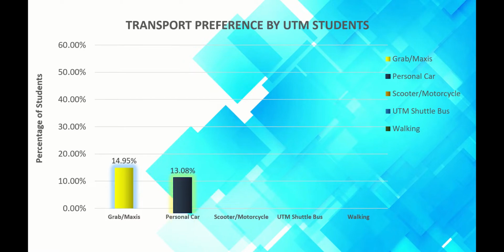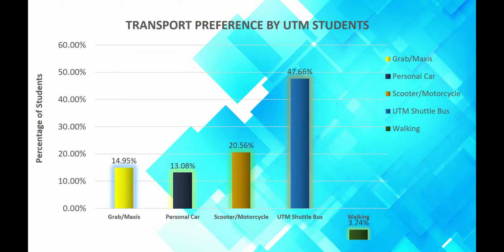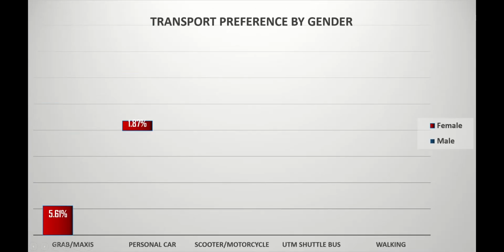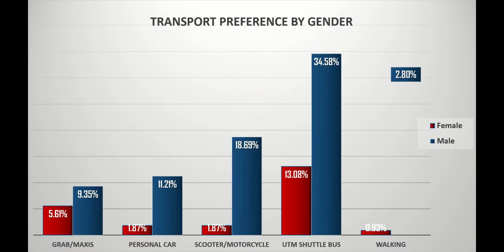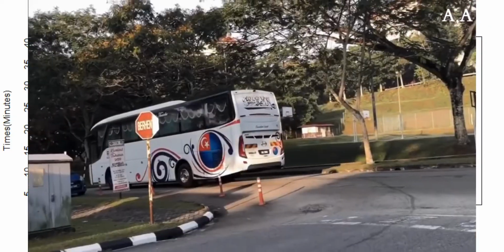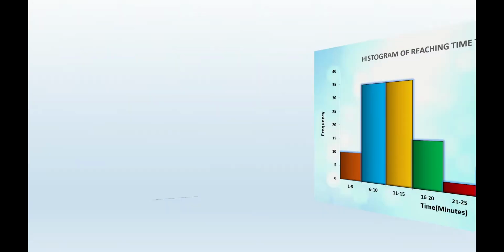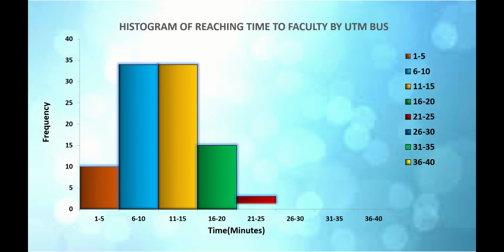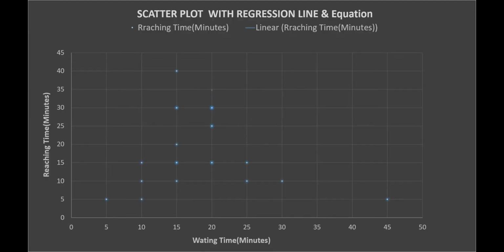PSDA PROJECT 1 VIDEO DOCUMENTARY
TOPIC: SURVEY ON THE TRANSPORTSTION PROBLEM FACED BY UTM STUDENTS
SUBJECT: PROBABILITY & STATISTICAL DATA ANALYSIS

PREPARED BY:
MD MONIRUL ISLAM MOLLA
SYED MUHAMMAD YAMIN GHARBI
MOHAMMAD SHAFAYET HOSSAIN
ABDULLAH MOHAMMED SALEEM
TANVIR AHMED MOON

LECTUERER- ASSOC. PROF DR AZLAN BIN MOHD ZAIN